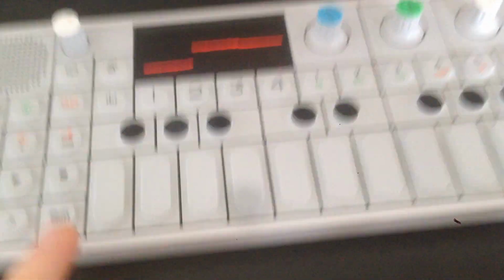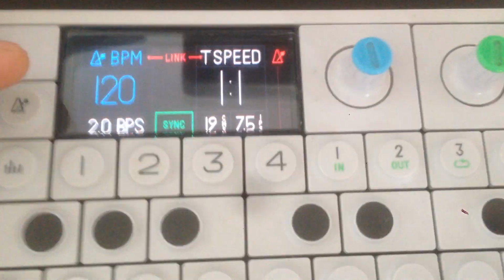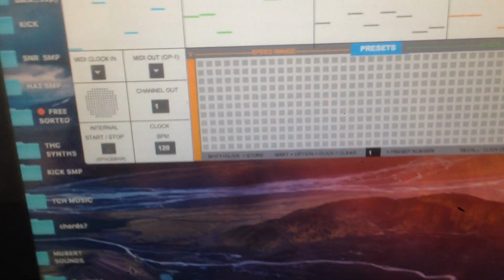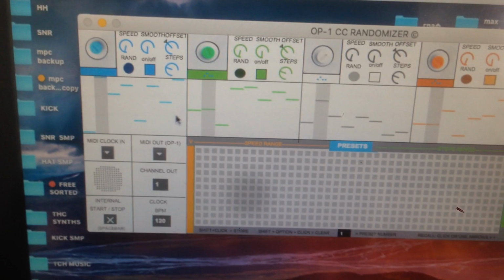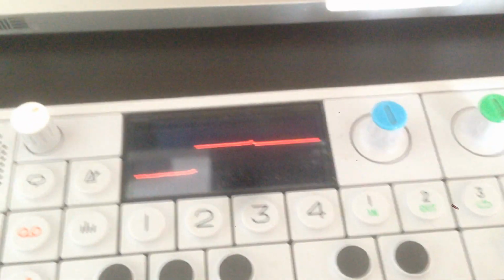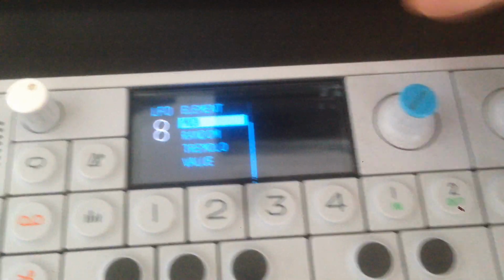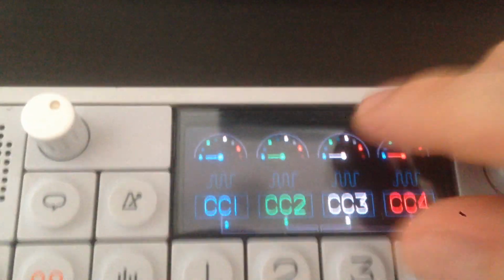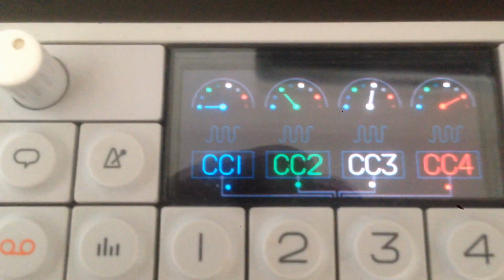HOW TO SET UP OP-1 CC RANDOMIZER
OP-1 is Modular~!